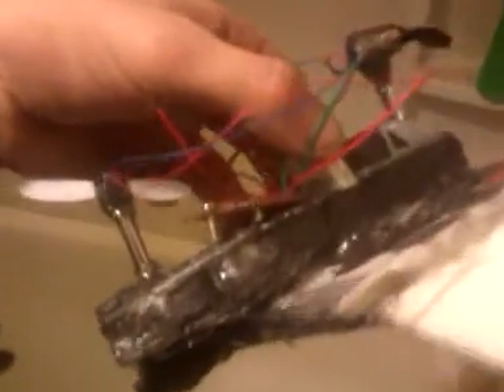RC car mod (boat mod)